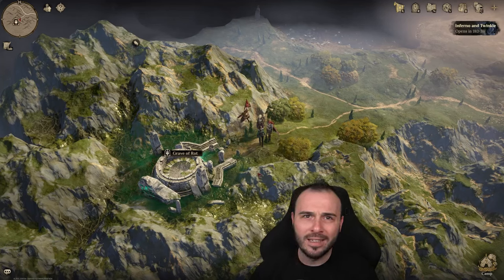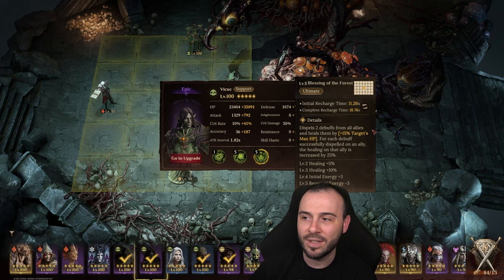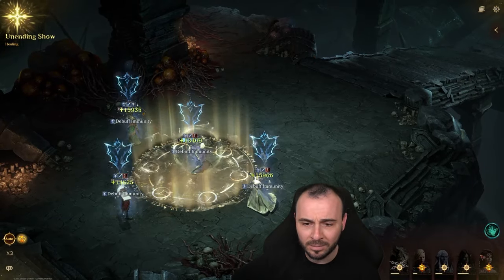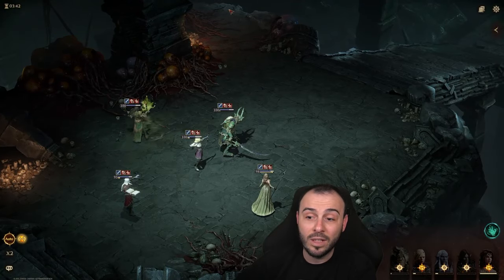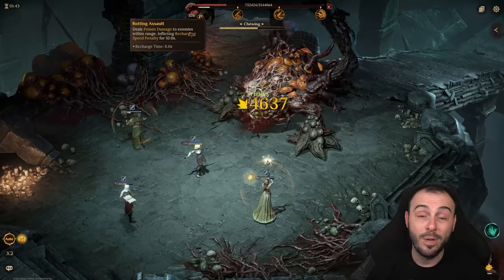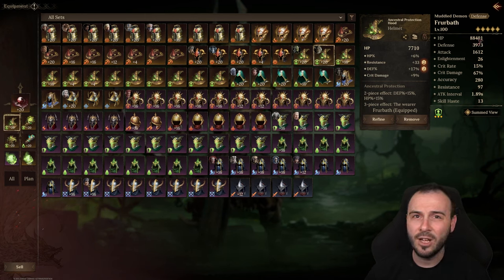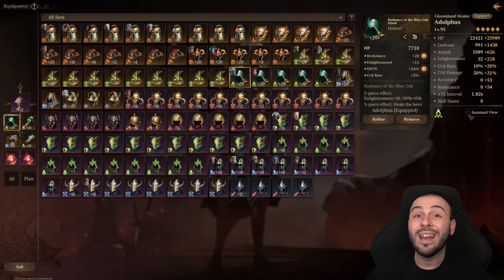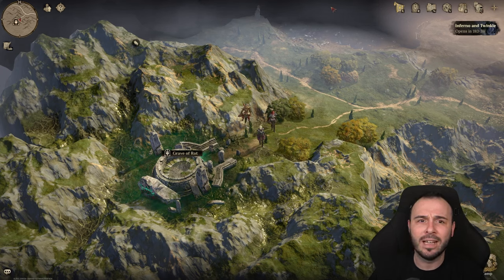Easy Strategy For Any Stage!! Grave Of Rot Guide Dragonheir: Silent Gods